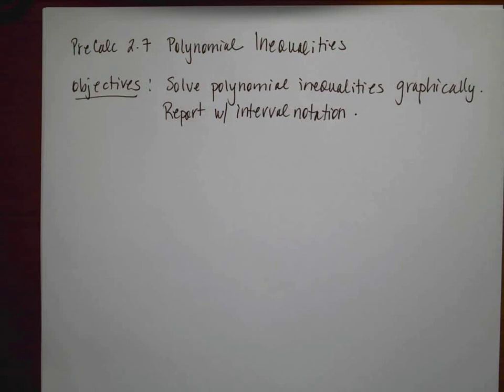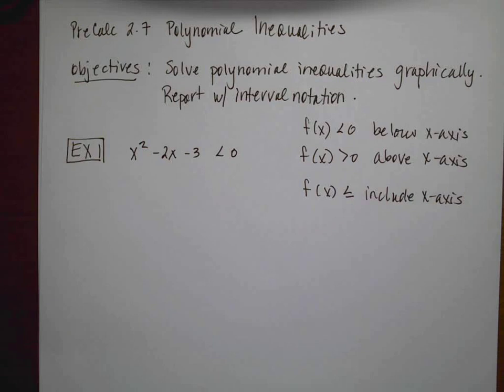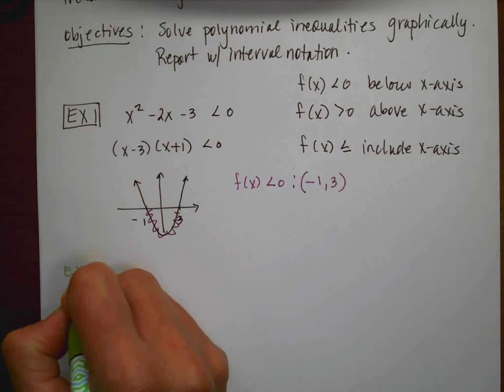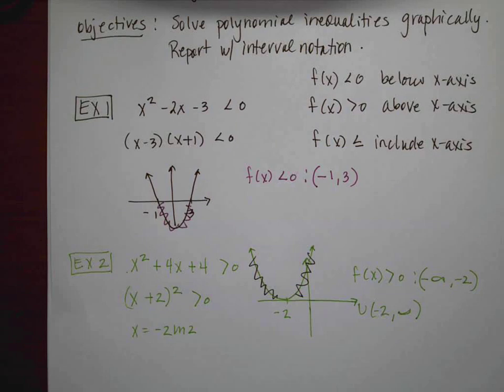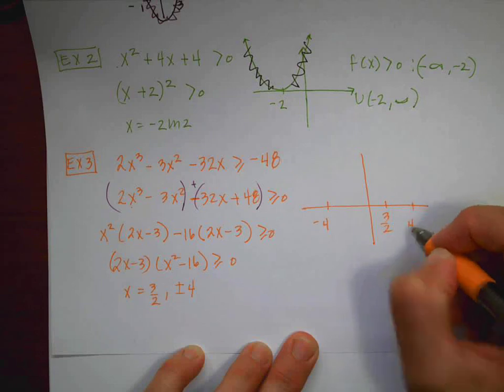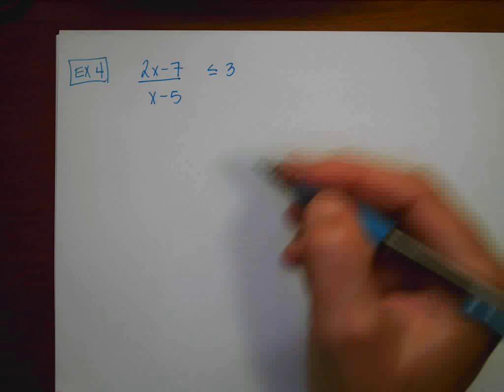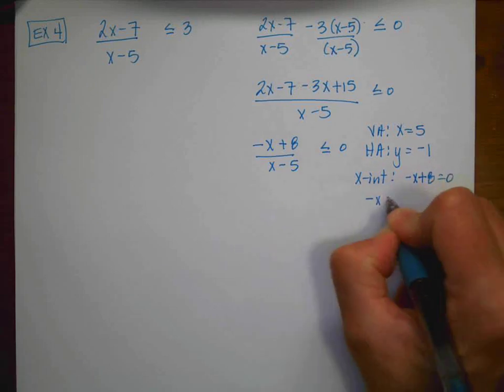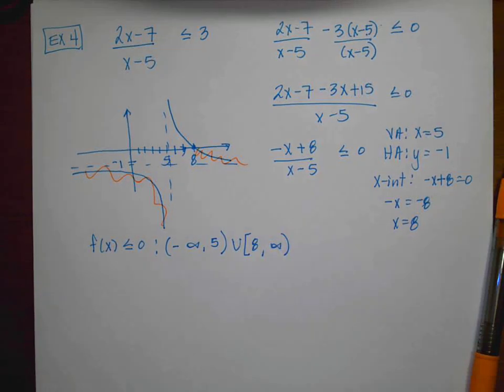PreCalc 2 7 Polynomial Inequalities